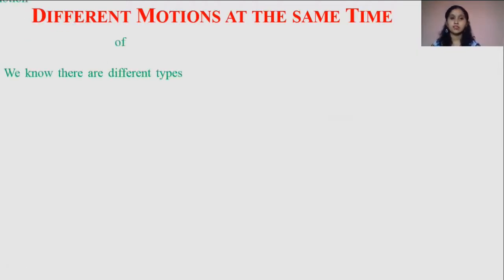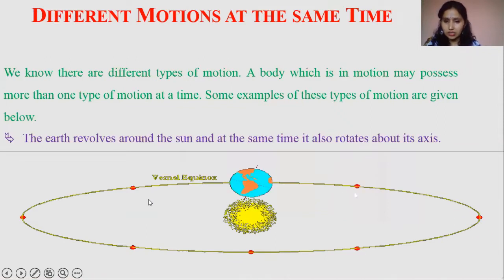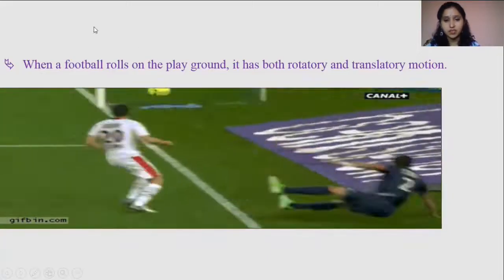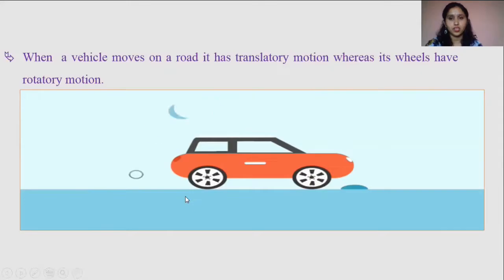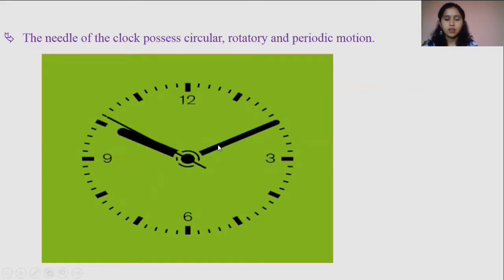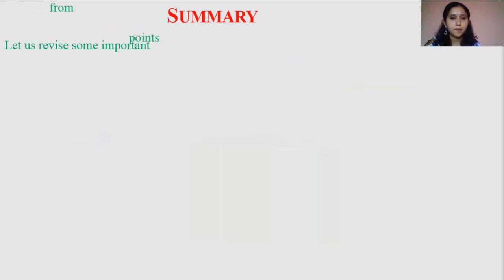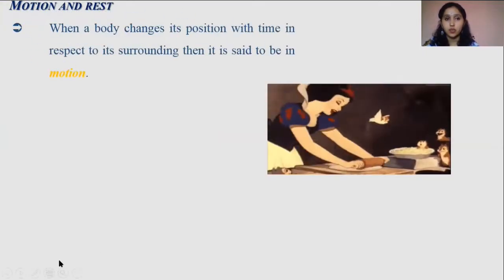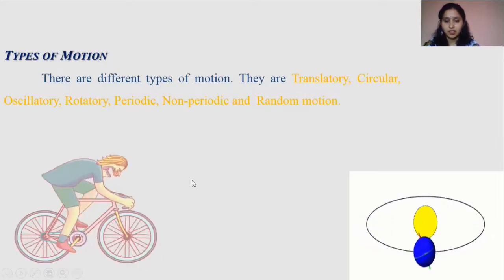different motion at same time and revision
This is educational video for concerned students.